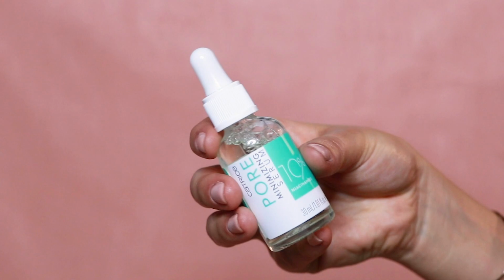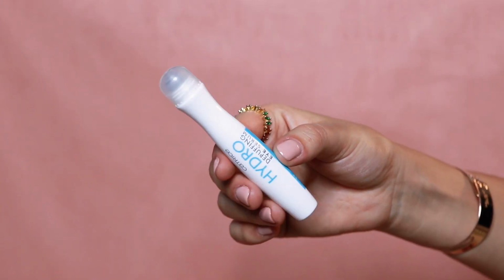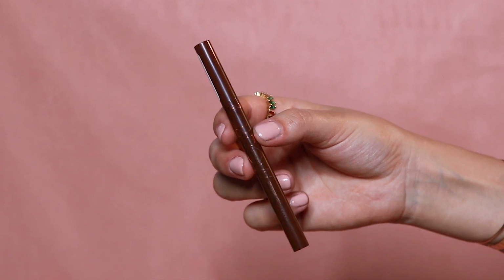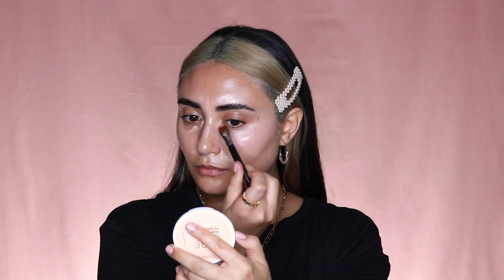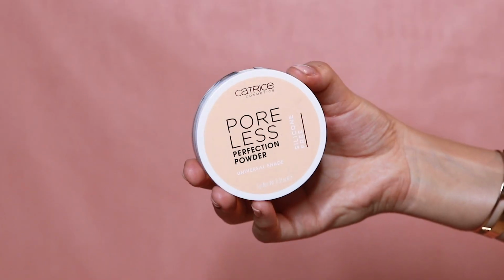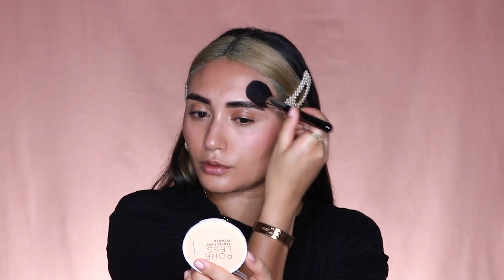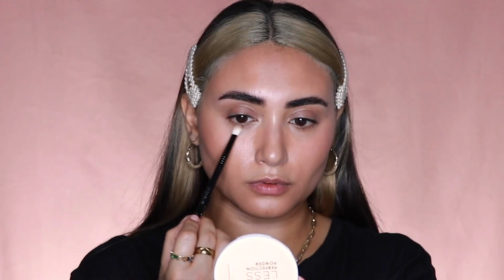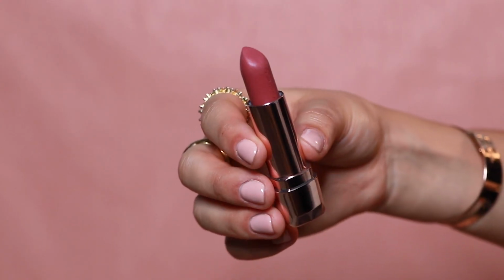Easy ‘NO MAKEUP‘ Makeup Look ONLY using CATRICE | Reem Kenza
Watch the video to learn you how to create a beautiful and natural 'no make-up' make-up look only using CATRICE products. Reem Kenza shares her tipps and tricks for a natural make up and shows you how to prep your skin for a super fresh and hydrated look.

The new CATRICE update products are available now. Please note that availability of novelties may vary per country or drugstore.

Song: Elevated
Album: Passionfruit
Artist: Ryan Little

MORE CATRICE?